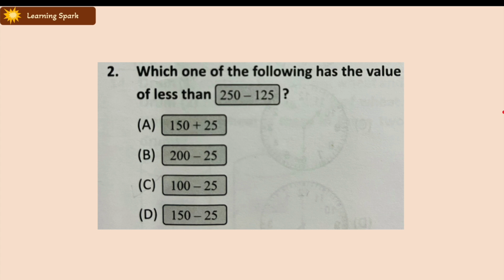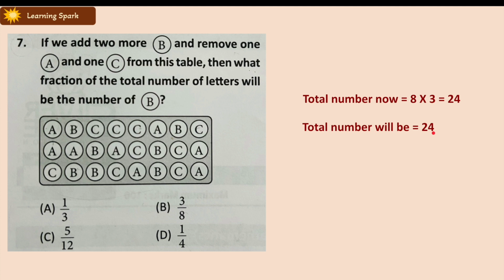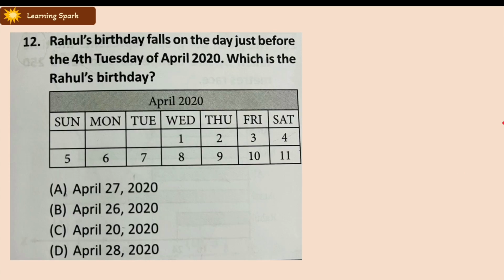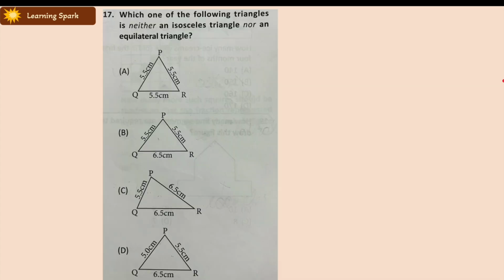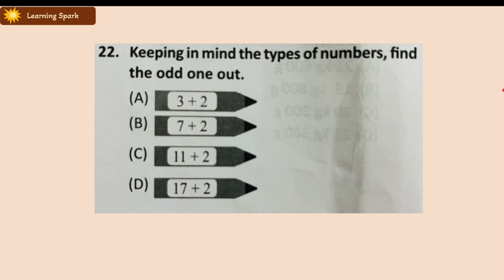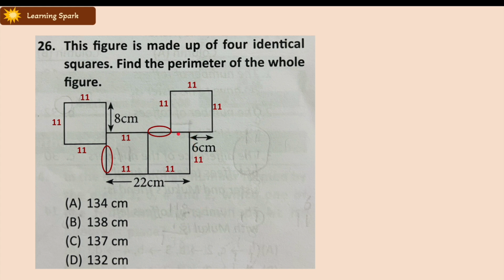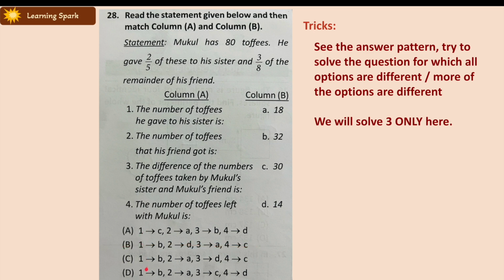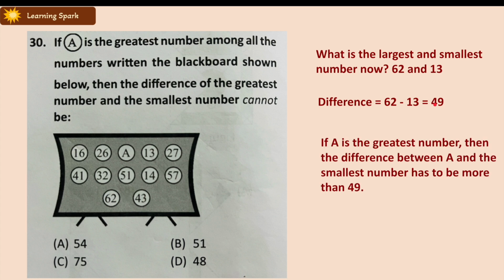SOLVED MATH OLYMPIAD PAPER - Silverzone IOM (Math) 2020 Class 3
This video is part of OLYMPIAD SOLVED PAPERS series for Class 3. In this video we have solved an entire question paper along with explanations and exam tricks. The video is helpful for those who want to appear for SilverZone IOM Olympiad. The video is also very helpful for CBSE or ICSE students who want to advance math skills.

Please share your feedbacks in the comments section.

Chapters:
0:00 Introduction
0:27 Questions 1 to 5 with answers and explanations
5:06 Questions 6 to 10 with answers and explanations
13:45 Questions 11 to 15 with answers and explanations
19:56 Questions 16 to 20 with answers and explanations
26:13 Questions 21 to 25 with answers and explanations
33:34 Questions 26 to 30 with answers and explanations